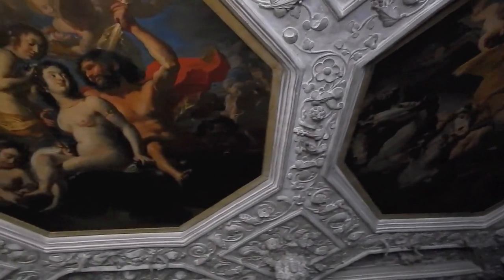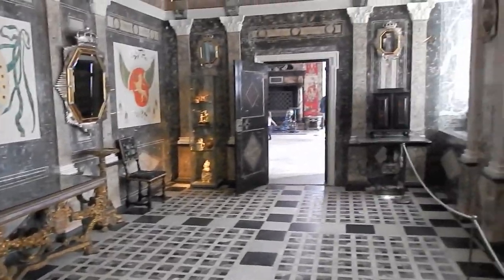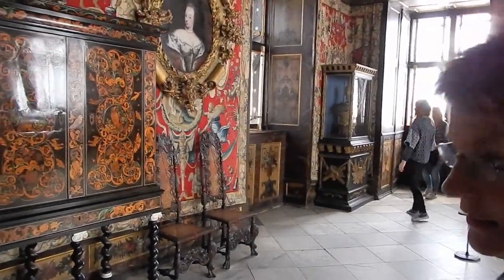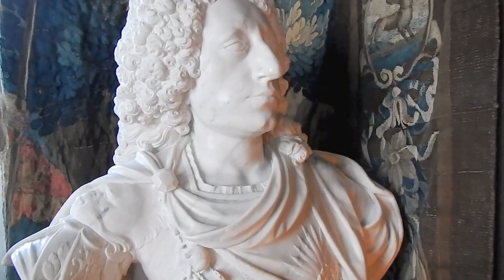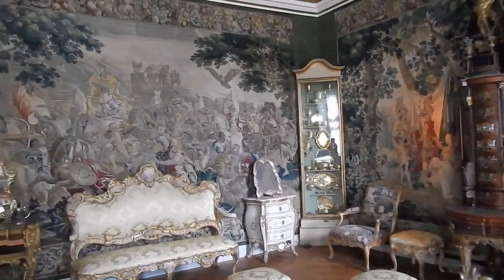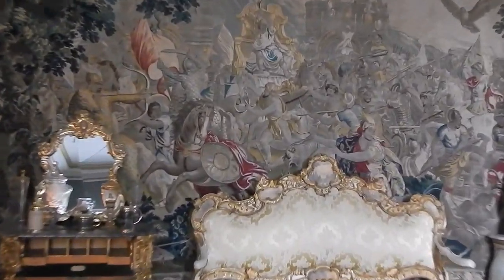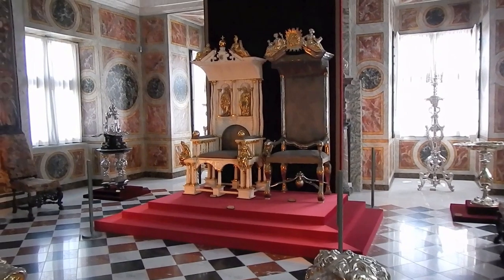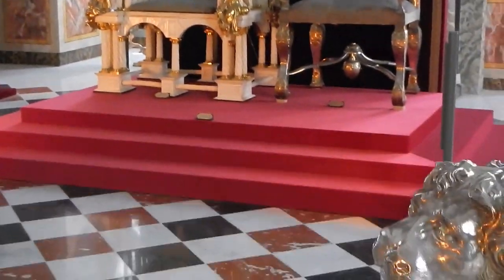Rosenborg Castle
Self-guided tour of Rosenborg castle in København, Denmark

The castle was originally built as a country summerhouse in 1606 and is an example of Christian IV's many architectural projects. It was built in the Dutch Renaissance style, typical of Danish buildings during this period, and has been expanded several times, finally evolving into its present condition by the year 1624. Architects Bertel Lange and Hans van Steenwinckel the Younger are associated with the structural planning of the castle.

The castle is open to the public for tours and houses a museum exhibiting the Royal Collections, artifacts spanning a breadth of royal Danish culture, from the late 16th century of Christian IV to the 19th century. Some of these articles once belonged to the nobility and the aristocracy. The castle, now state property, was opened to the public in 1838.

Wikipedia